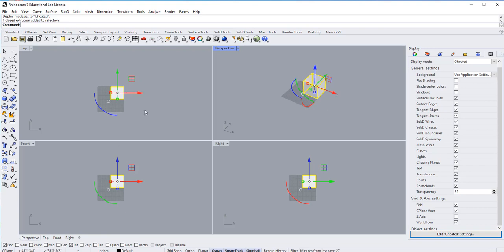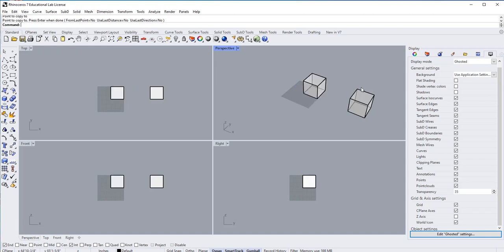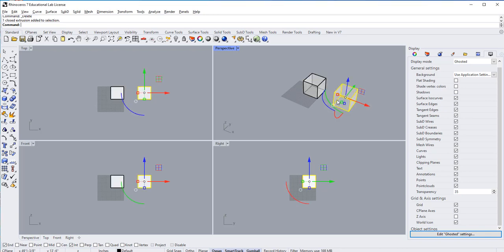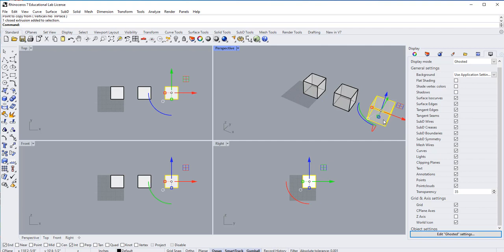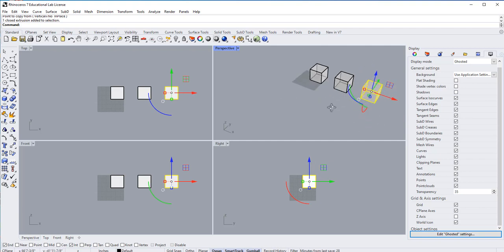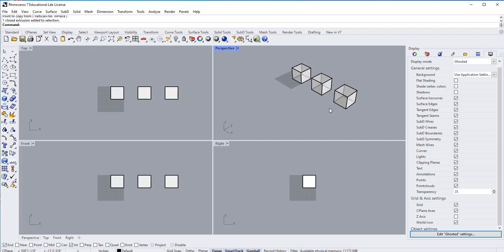121-0102 R 08 copy and move multiple boxes using gumball